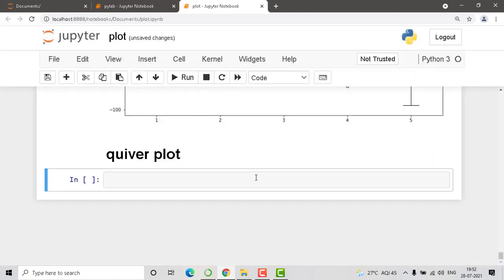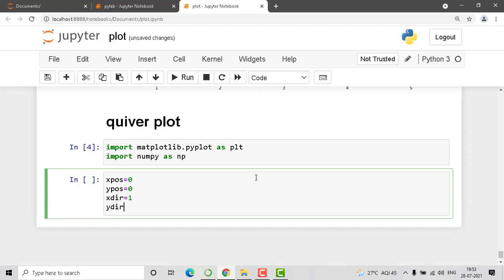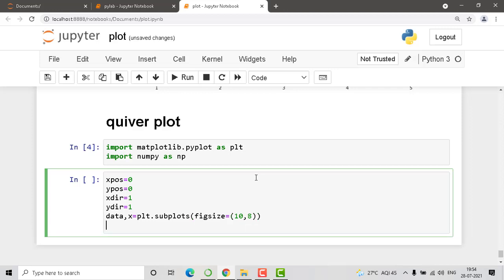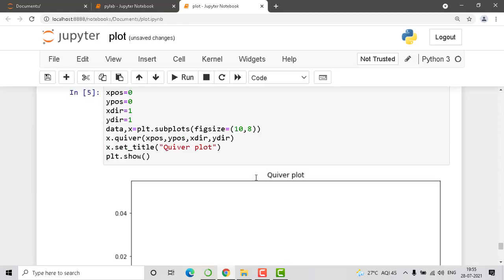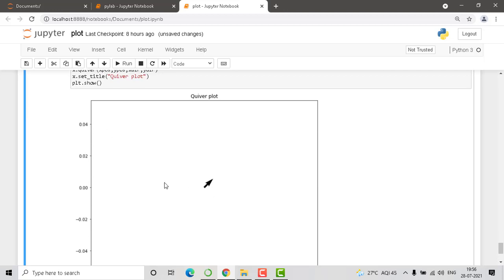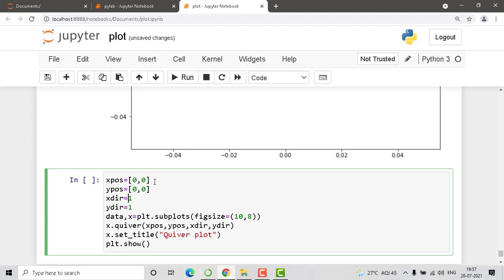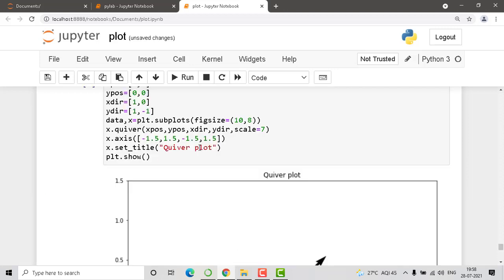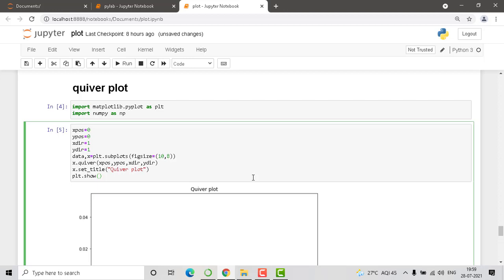#65 - Quiver Plot | What is Quiver Plot | Data Science Course 2022 | Learn Free Data Science Course